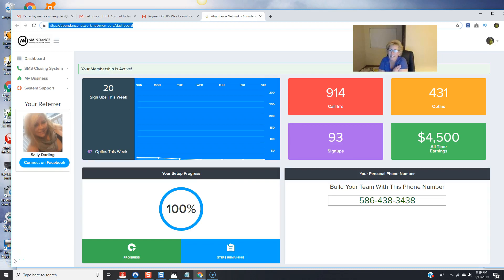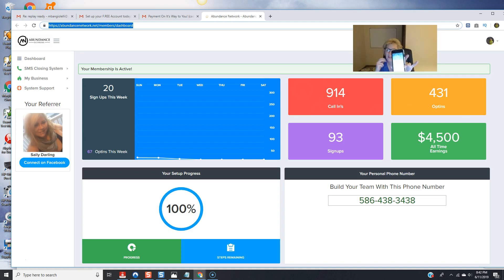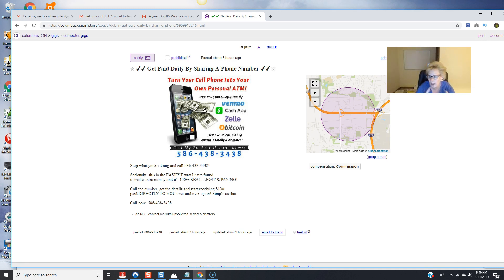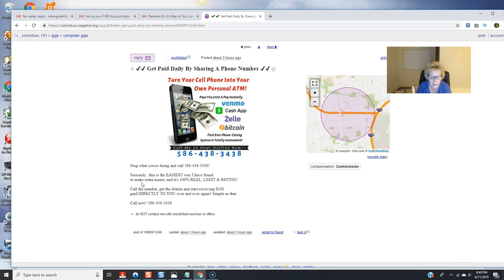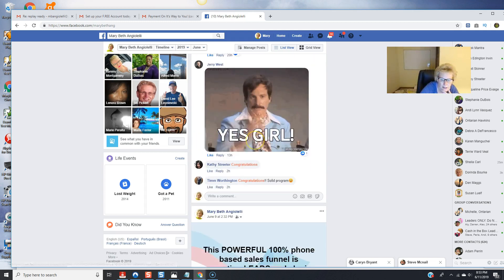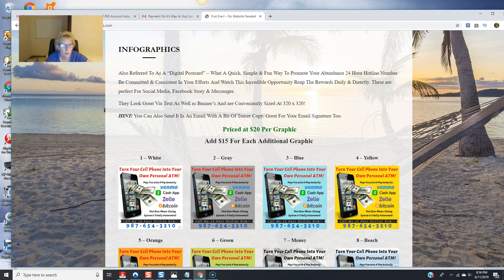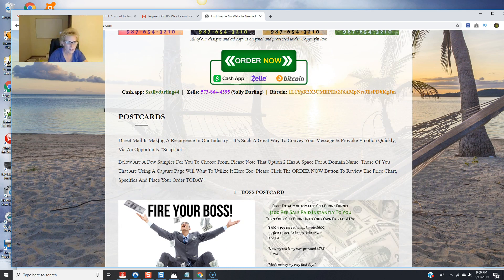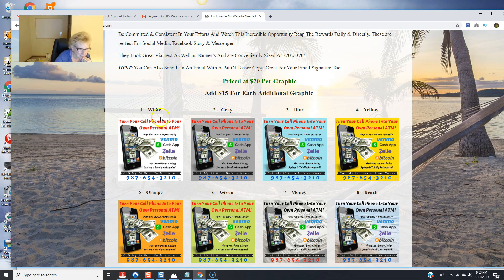Abundance Network Real Time Results & Proof - Marketing Methods That Work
Abundance Network is a unique automated sales closing system and it is called Abundance Network and with abundance network you can also advertise your primary business with abundance network and it will help you to get traffic and leads for your business and you can do this all with abundance network!